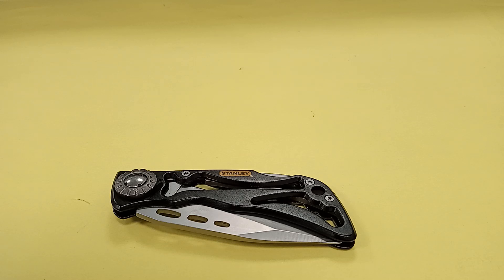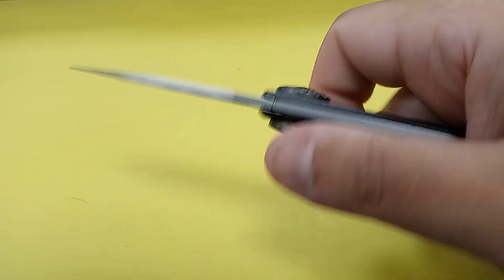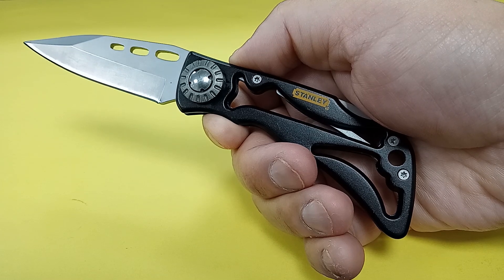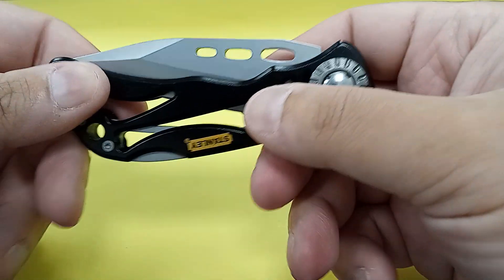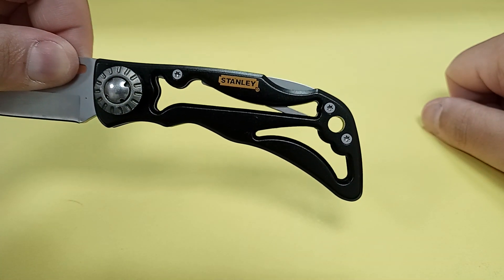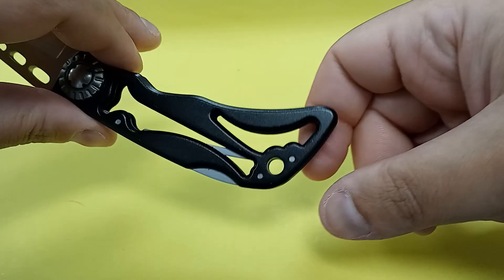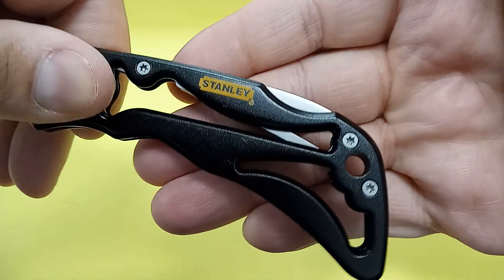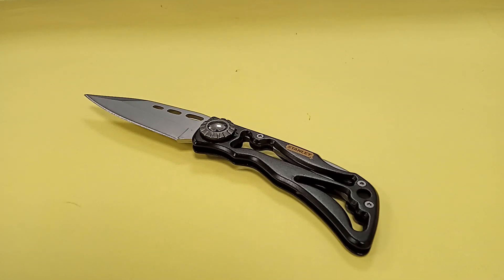Stanley skeleton folding pocket knife review.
Blade length: 3.5"
Edge length: 3"
Open length: 7"

Handle thickness: Just under 1/4"
Handle material: Aluminum

Blade: Stainless steel

Lock: Rocker lock

Price ~ Under $13.oo